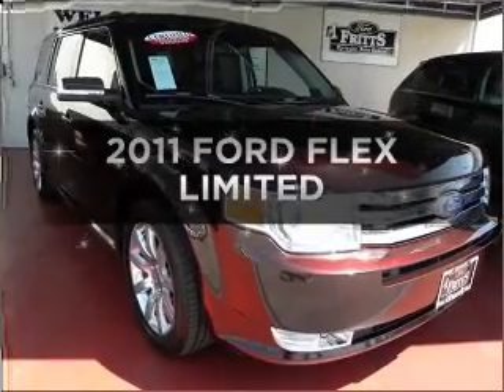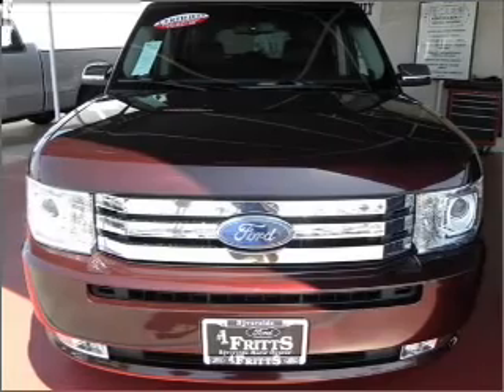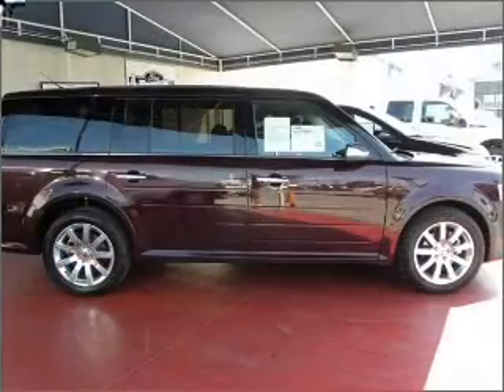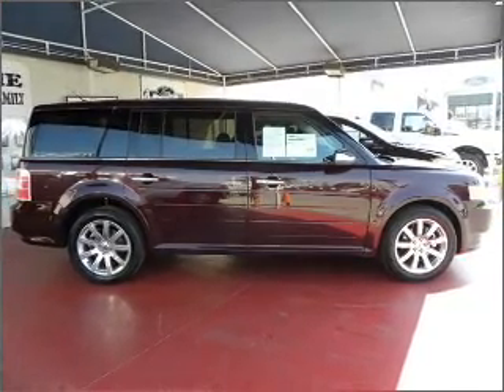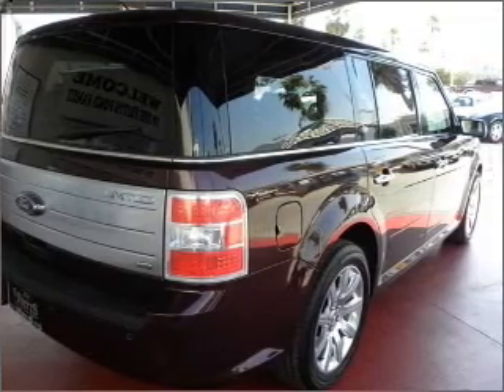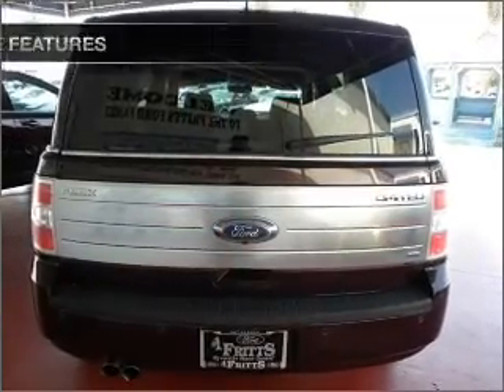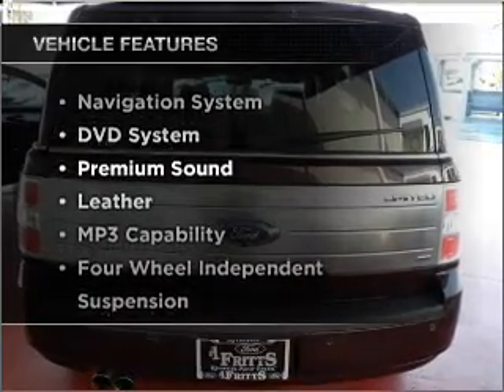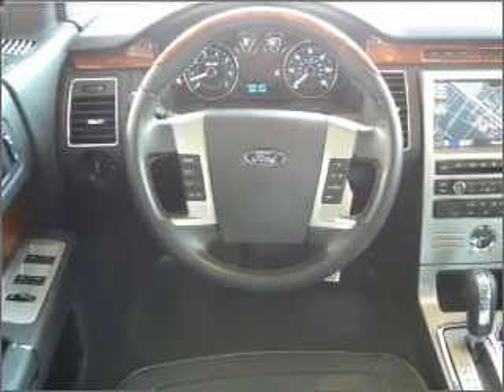2011, FORD, FLEX, Riverside, CA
Year: 2011
Make: FORD
Model: FLEX
Trim: LIMITED
Engine: 3.5 liter 6 cylinder dohc
Transmission:
Color: bordeaux reserve
Mileage: 26923
Address:
8000 Auto Center Drive